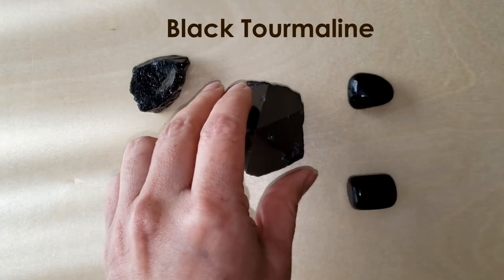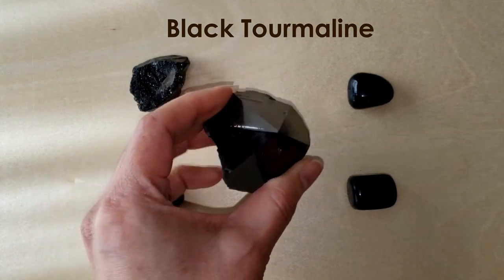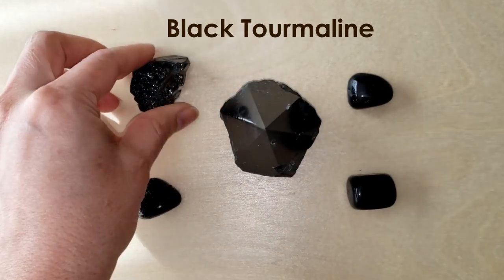How to pick the right root chakra crystal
Not all chakra crystals are created the same way and by that I mean, picking the right color doesn’t necessarily make it the right crystal.  For that reason, I decided to start a series on chakra crystals and in this first video, I will talk about the root chakra, specifically crystals to address fear and anxiety.

The site and our mobile applications may contain links to affiliate websites, and we receive an affiliate Commission for any purchases made by you on the affiliate website using such links.

***Crystals shown or mentioned in this video:
Chakra set
Tiger eye
Black spinel
Black tourmaline
Selenite plate
Clear quartz

Energy/Crystal Healing and Vibrational Medicine are not meant to replace conventional medicine. Information within this channel is metaphysical in nature and is by no means medical nor does it claim to heal or cure. Energy/Crystal Healing or Vibrational Medicine should only be used with the understanding that it is not an independent therapy, but one that is a part of a holistic healing approach. THE USE OR RELIANCE OF ANY INFORMATION CONTAINED ON THE SITE OR OUR MOBILE APPLICATION IS SOLELY AT YOUR OWN RISK.

PHOTO CREDITS
My own personal collection

We Come Alive by waycap
Always Been a Dreamer (Instrumental version) by Staffan Carlen
On a Cloud (instrumental version) by Garden Friend

EVERYDAY CRYSTAL MAGIC LOGO BY KATHY O’MALLEY ILLUSTRATIONS @omalley.kathy